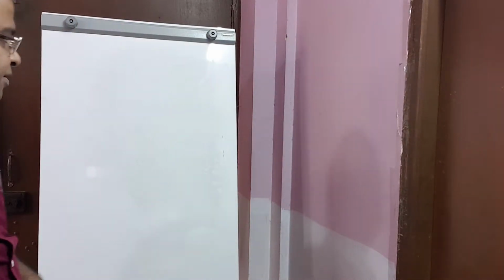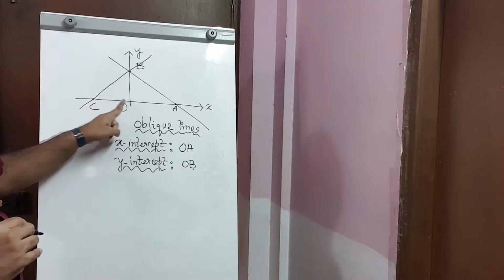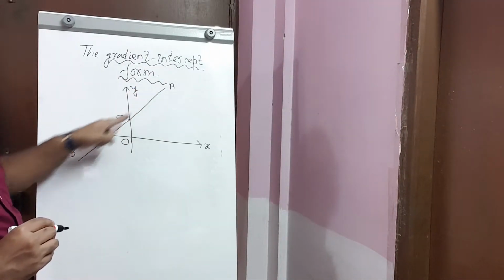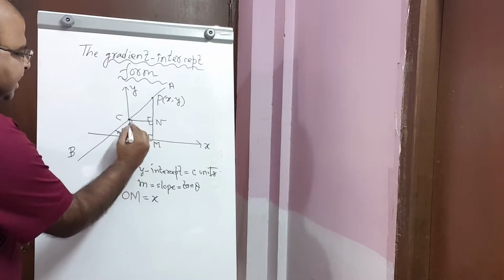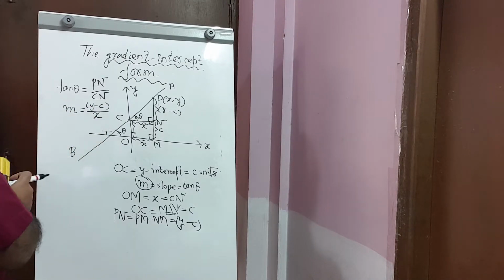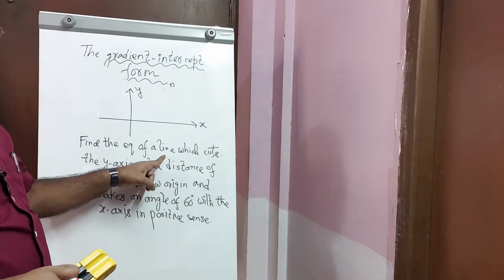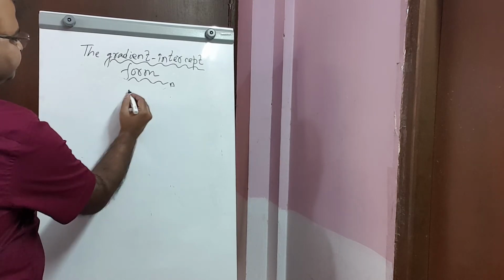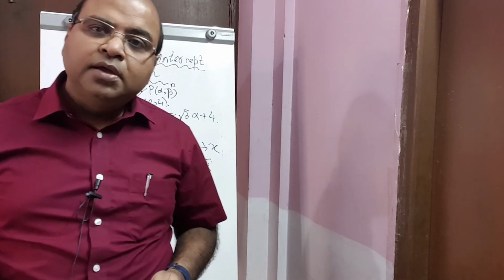STRAIGHT LINE (PART 3)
In this section of the video i have discussed about  the concept of an oblique line and it's equation in slope intercept form with simple examples.